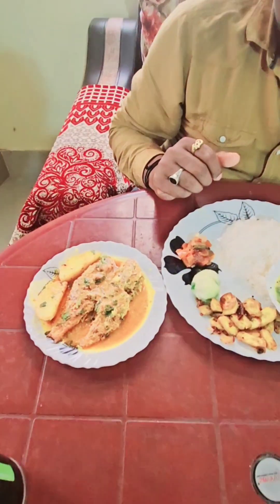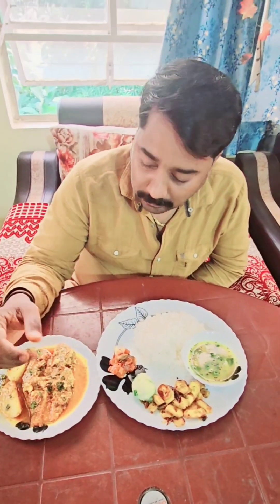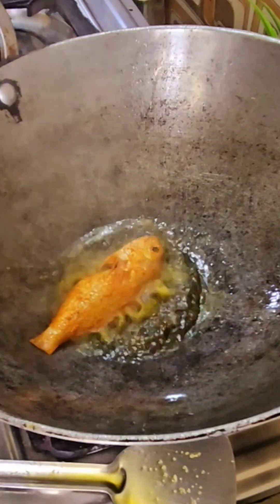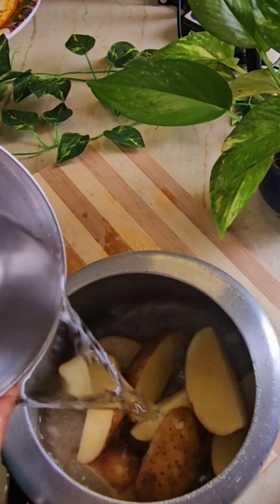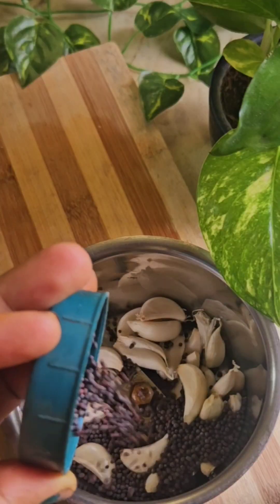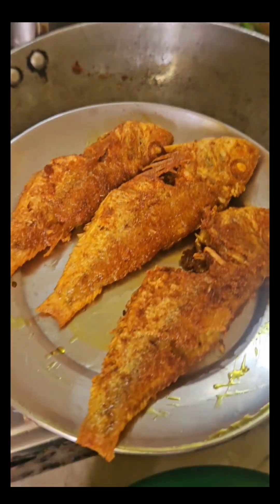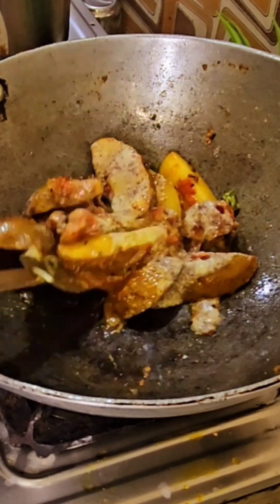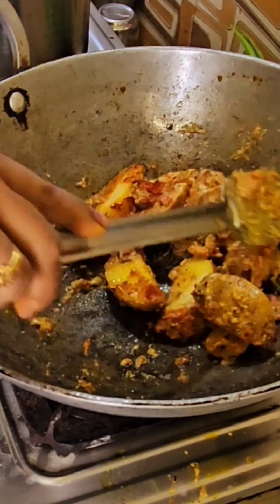ବୋରେଇ ମାଛଫ୍ରାଏ କେମିତି କଲି/ସ୍ଵାମୀ ଙ୍କୁ କେମିତି ଲାଗିଲା/@ShineWithMona /JayJagannath🙏🏻/Subscribe Plz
JayJagannath 🙏🏻 🙏🏻 🙏🏻